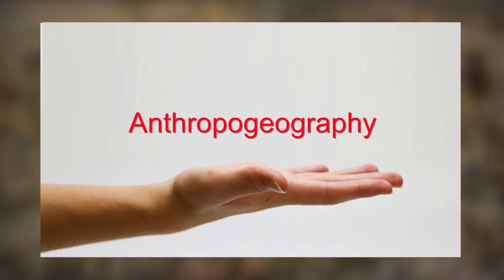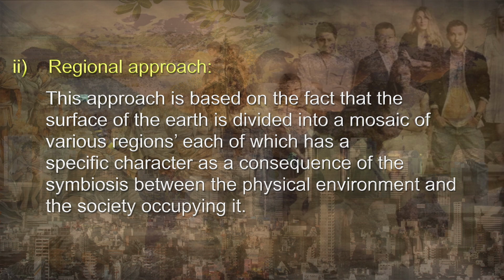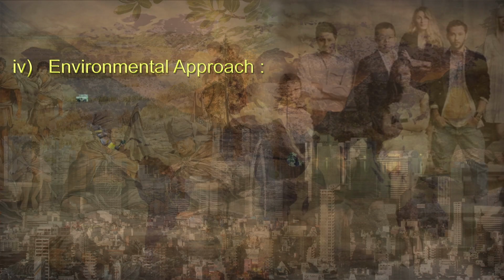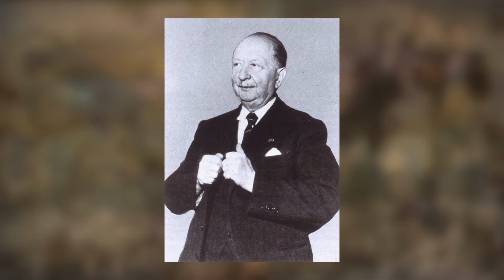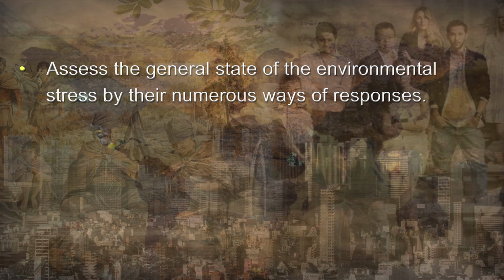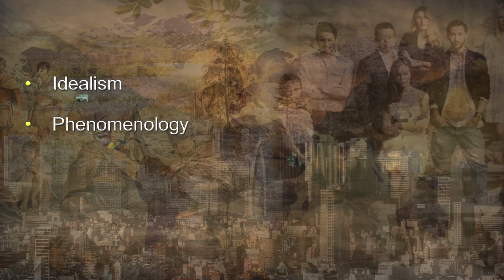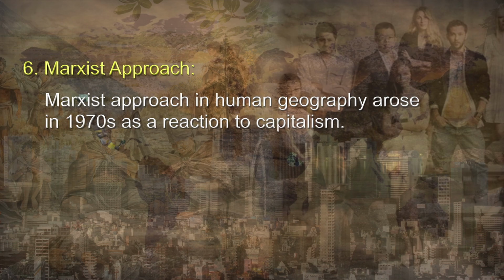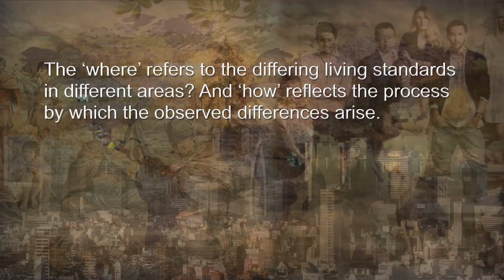Osmania University | BA - 3rd Semester | Geography - Approaches to the Study of Human Geography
Osmania University | BA - 3rd Semester | Geography - Approaches to the Study of Human Geography | T-SAT

T-SAT Network Digital Classes are Now Available on Following Platforms:

👉Install T-SAT App:
1. For Android Users: Play Store
2. For Apple Users: AppStore